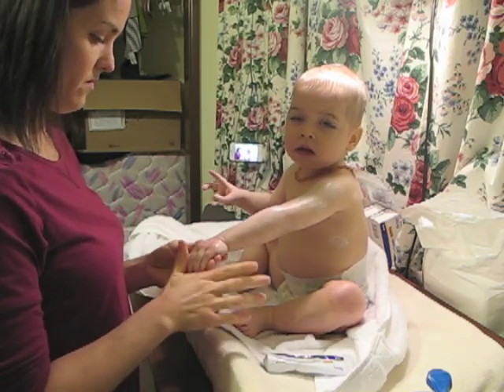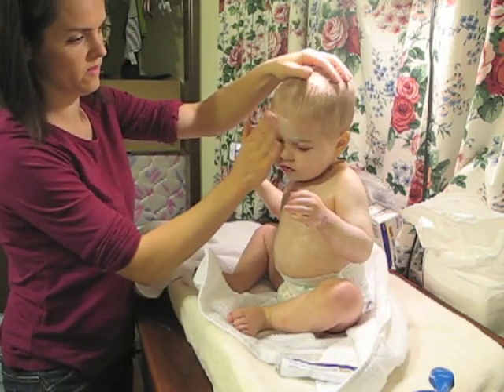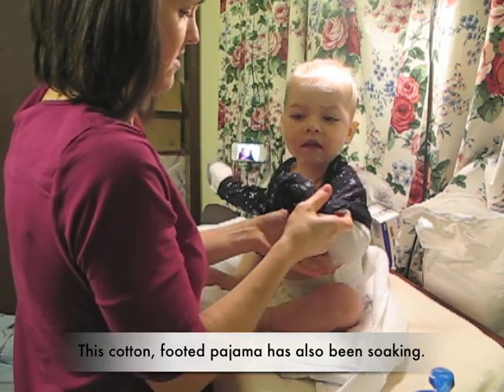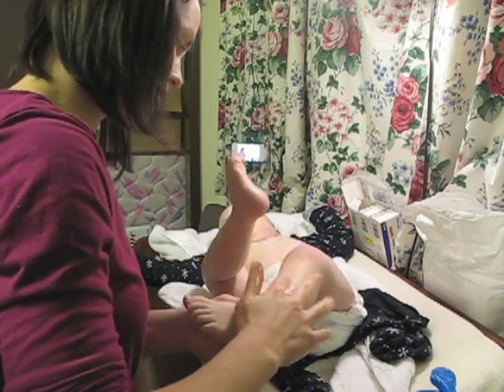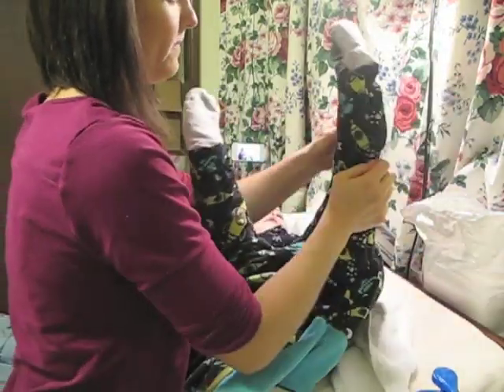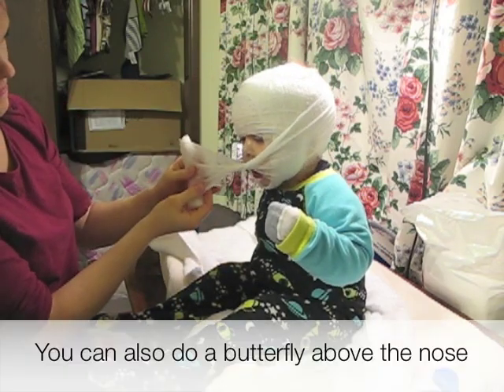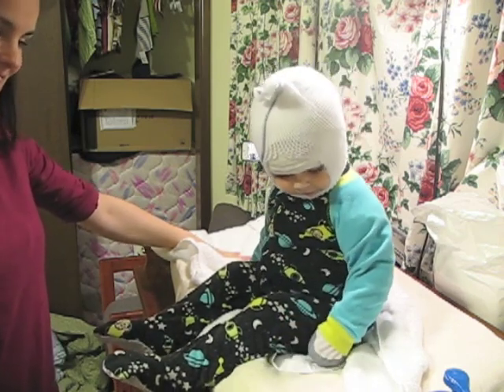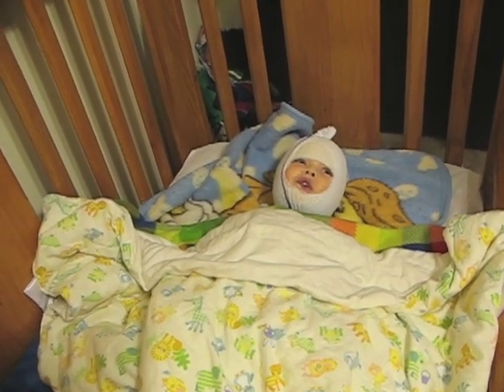Wet Wrap Therapy for Eczema (National Jewish Health Style)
This video demonstrates the method of wet wrapping that National Jewish Health recommends for children with eczema. To learn more about our eczema story, and recipes we created for our boy, check out our book called Taste of Allergies Below are links to the optional supplies needed

Kerlix Gauze Bandage Rolls, Sterile, 4.5” by 4.1 yards
Cotton Tube Socks

SUPPORT US: If you shop on Amazon, support the Quarter Acre Homestead by using this (bookmark it, too!)